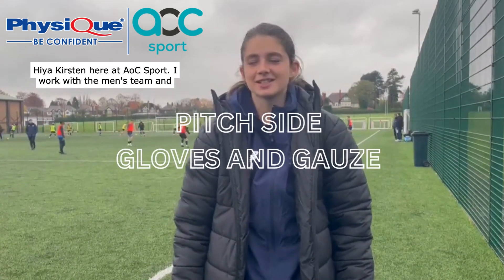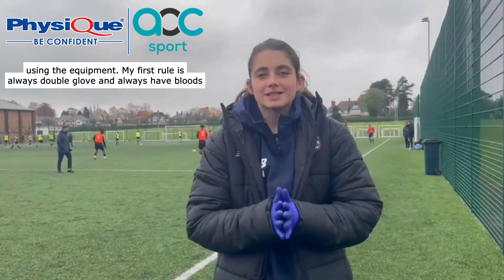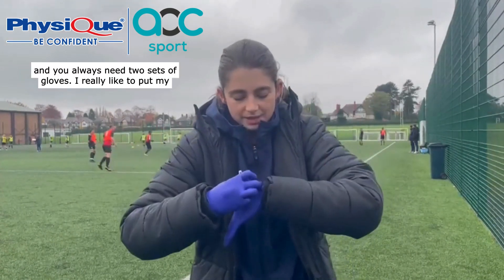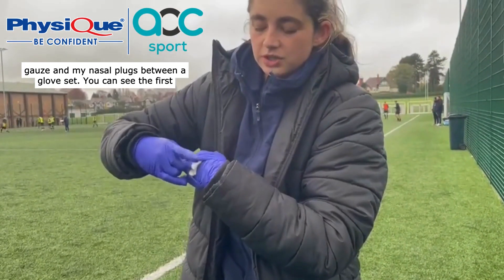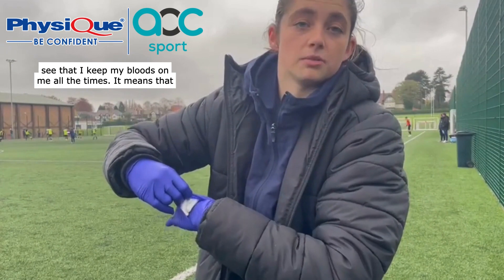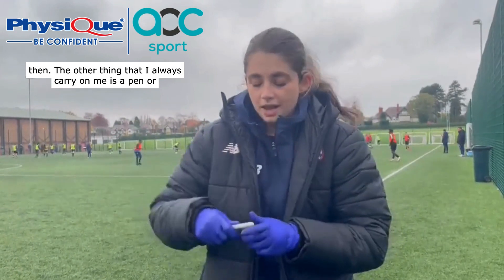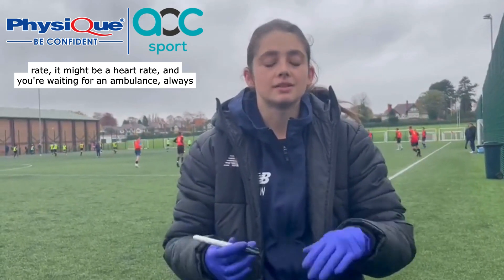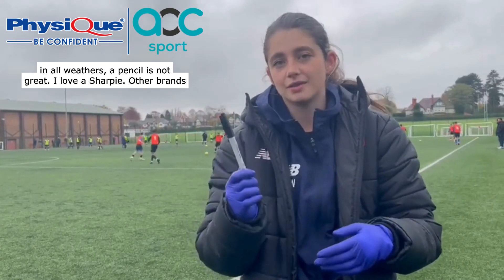AoC Sport - Pitch Side Top Tips | Gloves & Gauze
In this informative video, Kirsten Wing, Men’s Team Therapist with @AoCinfo Sport, demonstrates some great tips for when you’re working pitch side and need to deal with blood injuries quickly.

She also has some handy tips for recording a patient's stats pitch side.

🔍 All the products Kirsten demonstrated (and more) can be found

Liked our video? Let us know by liking, commenting or sharing it.